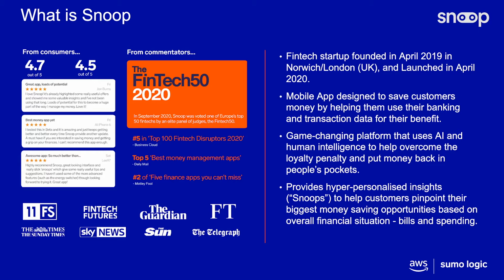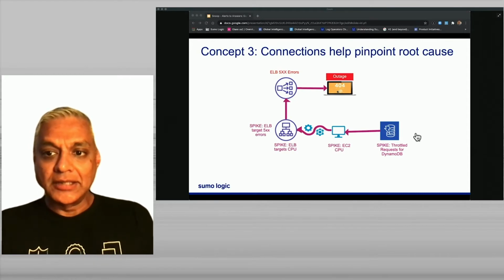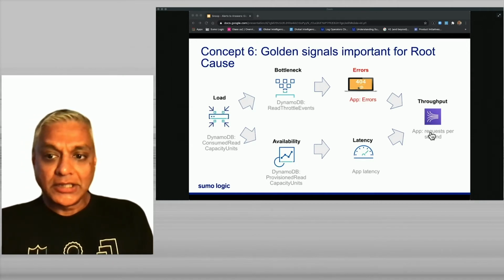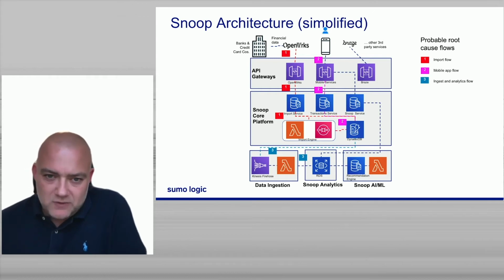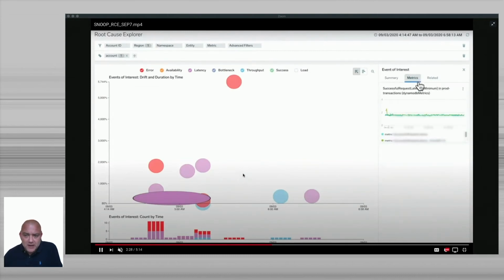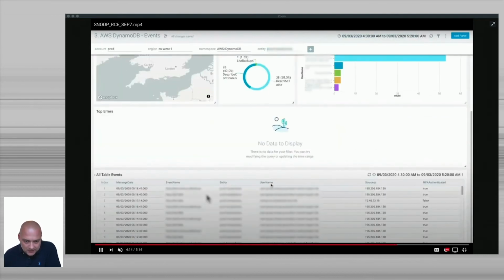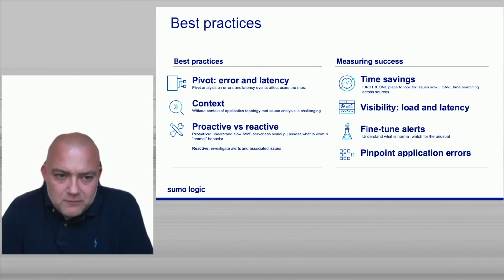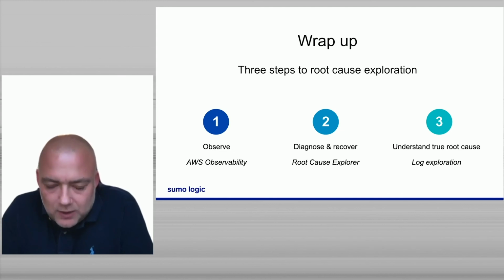Alerts to answers: guided root cause exploration for AWS apps (Snoop)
Troubleshooting incidents in a modern AWS app is challenging given the diversity of AWS services in use and the dependencies between them. This customer session will lead AWS infra/DevOps engineers and SREs through a root cause exploration methodology and best practices that will reduce time to resolution.

Presenters:
Bashyam Anant, Senior Director Product Management, Sumo Logic
Andy Makings, Head of DevSecOps, Snoop